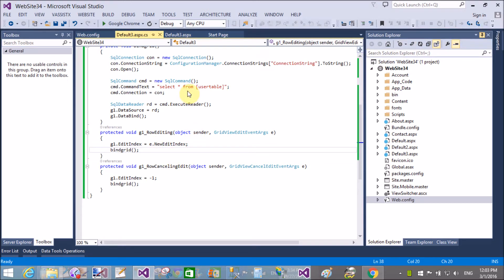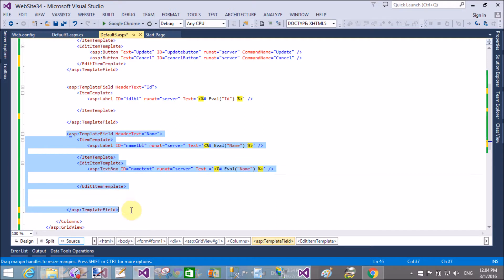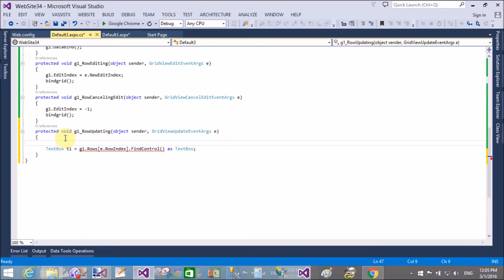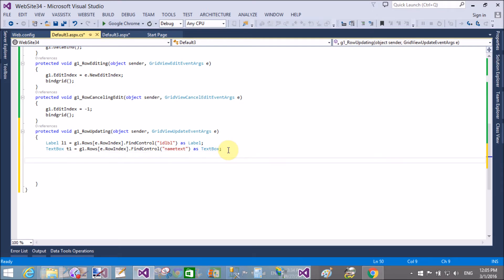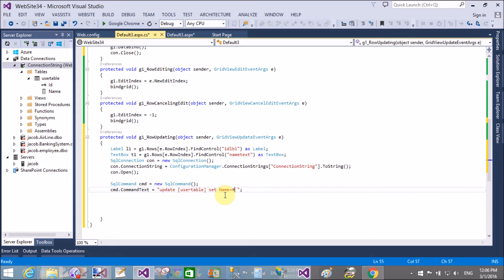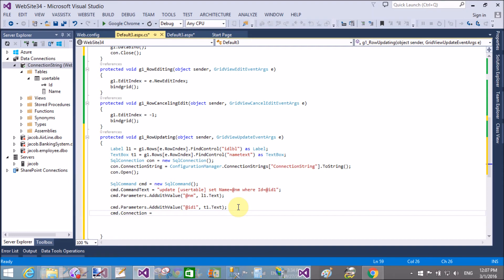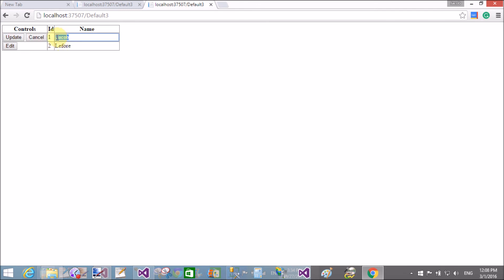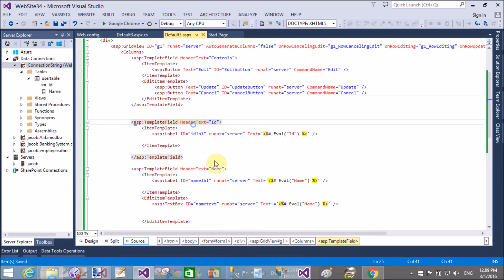Edit update Gridview Row in ASP.NET C# Part-2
This is the part-2, In this ASP.NET Tutorial we will learn:
--How to Edit Row of GridView in ASP.NET c#
--How to update row of Gridview in ASP.NET C#
--How to Cancel Edit Row of Gridview in ASP.NET C#
--How to use Edit Command Name For Gridview row editing
--How to use RowCancelingEdit Event for GridView
--How to use RowUpdating for GridView Row
--How to use RowEditing Event for GridView Row
--How to use Update Command Name
--How to use Cancel Command Name